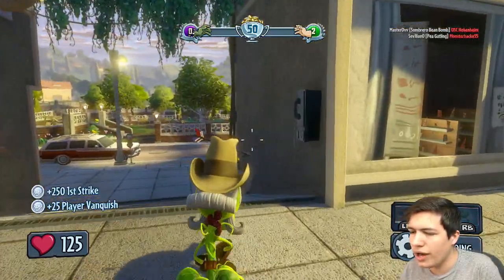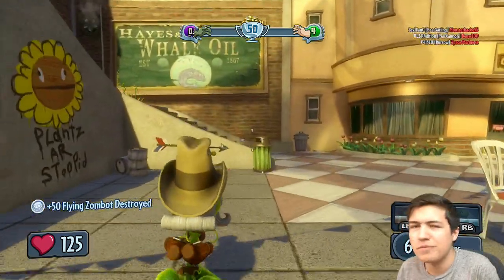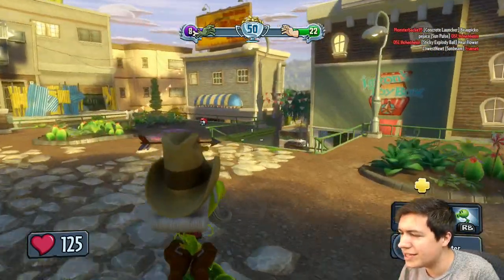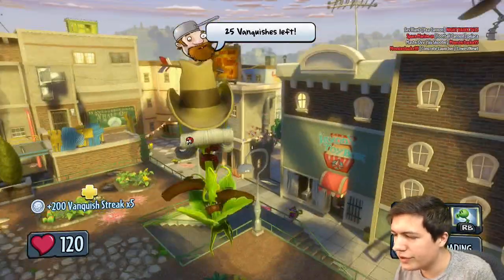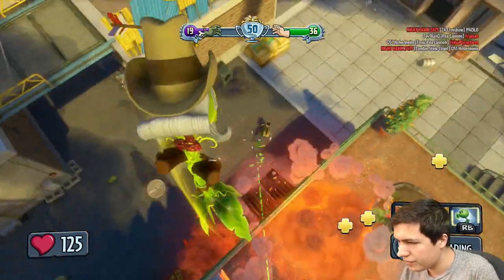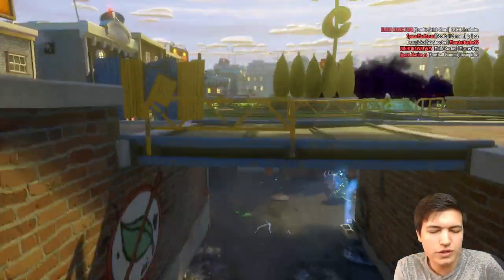"HOT GREEN CHILLI CHALLENGE" - Gaming Forefeit - Plants Vs Zombies Garden Warfare Gameplay